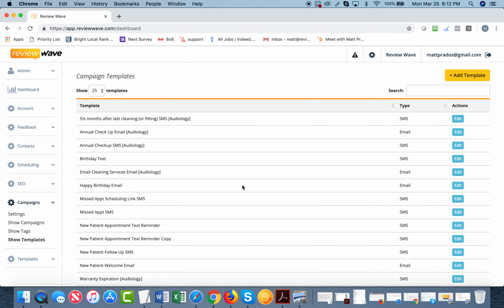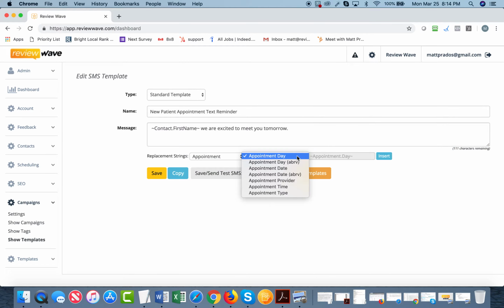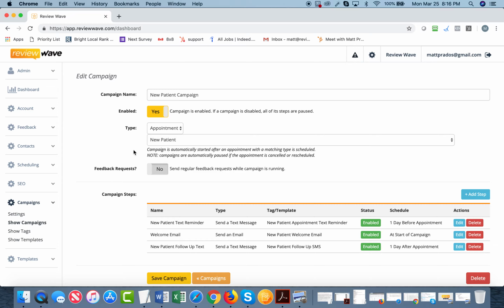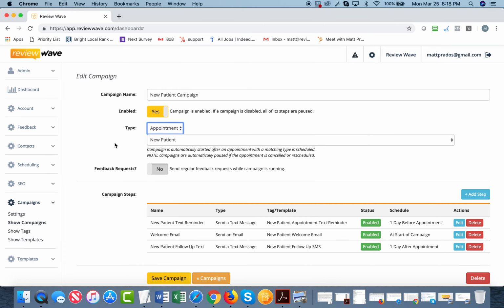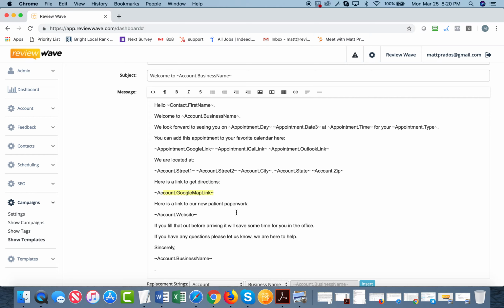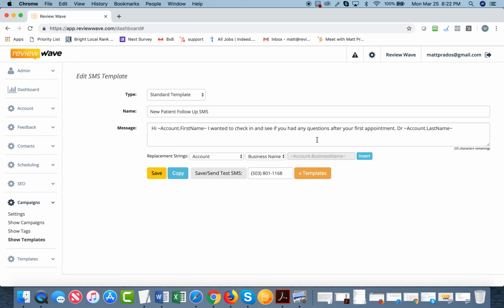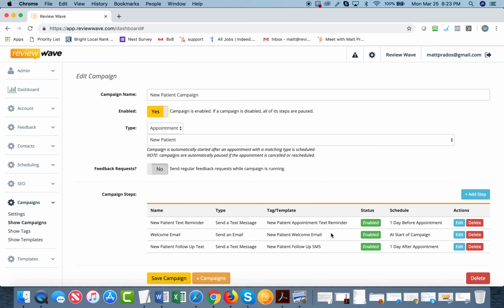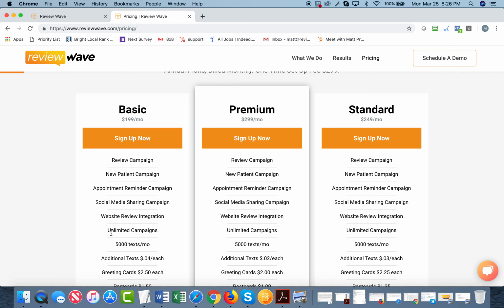Automated campaigns Review Wave